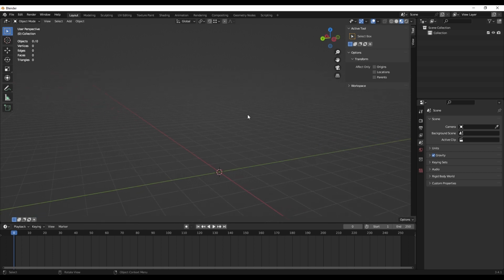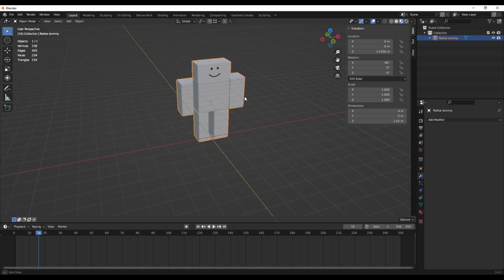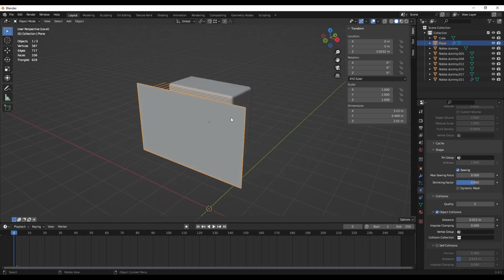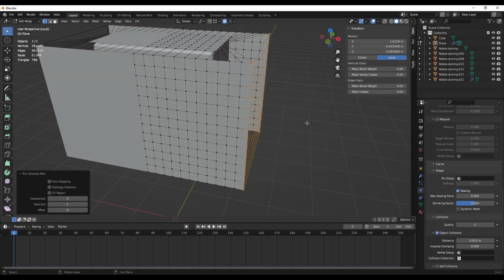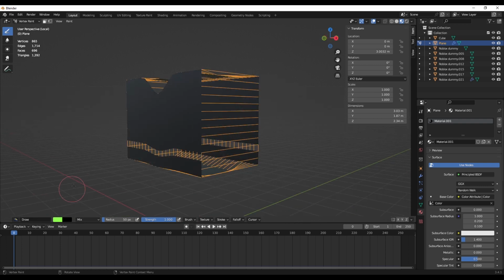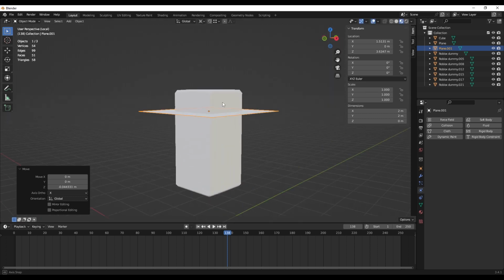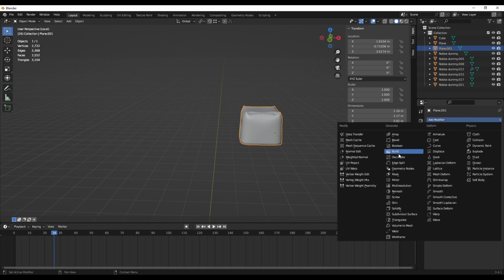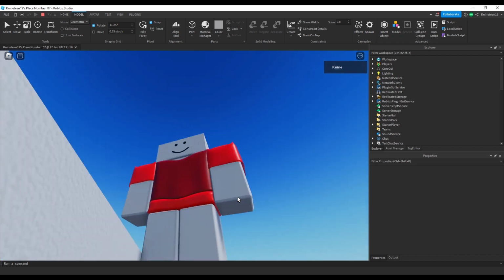Blender Tutorial: How to Make 3D Clothing for Roblox Studio [R6]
Video Description:
Tired of image-based 2 dimensional clothing? In this video, I detail the process, from start to finish, of creating custom 3D clothing using the Blender program. From designing the outfit to importing it into the game, I do my best to explain it all in this video.

If you want more videos on Blender clothing or any other topics, let me know.

1) What is the specific issue you're having and what are you trying to do?
2) What have you tried to do to fix it so far?
3) Send relevant code chunks (if it's scripting) with the formatting below and any relevant errors/warnings if there are any.

Timestamps -
Blender Cloth Physics: 0:00
Importing R6 Dummy: 4:59
Clothing for the Torso: 10:06
Converting the Mesh & the Decimate Modifier: 30:27
"Sponsor": 32:48
The Sleeves for the Arms: 33:05
Bringing Into Roblox Studio: 41:56